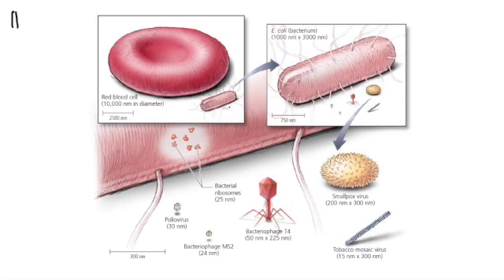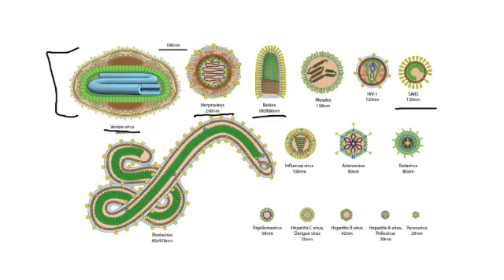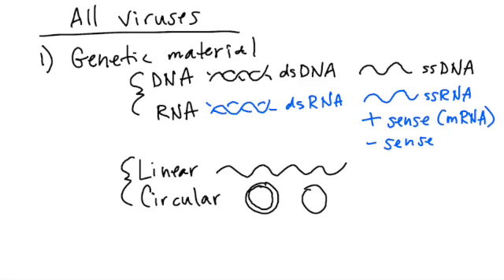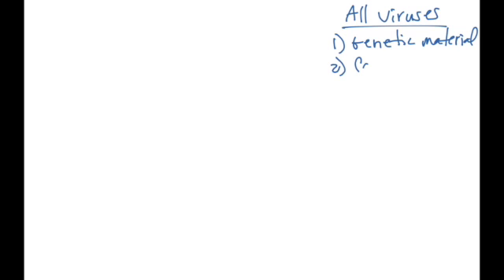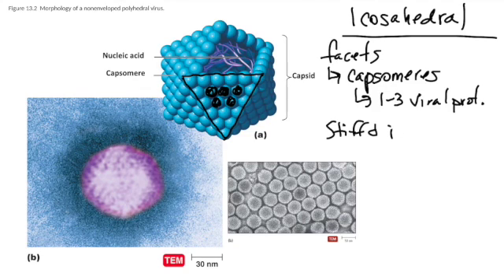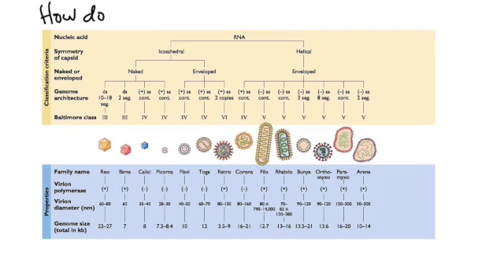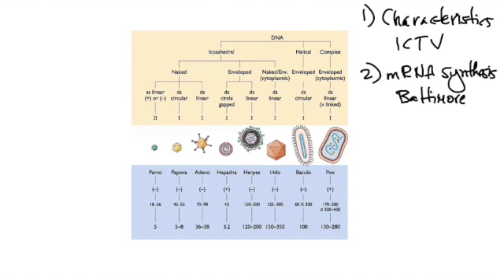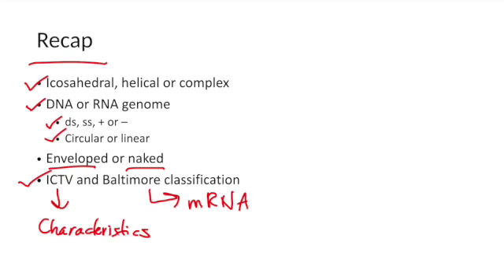Viral Morphology and Classification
An introduction to the shapes and sizes of virues, as well as one way to classify them - the ICTV method.